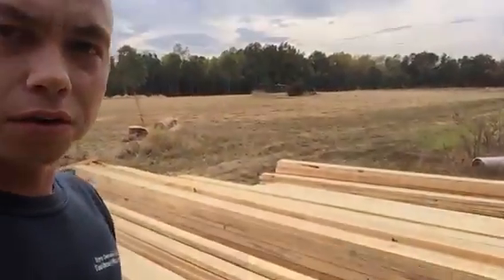Wood milled for the processing building.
I can't wait to start building my processing building.